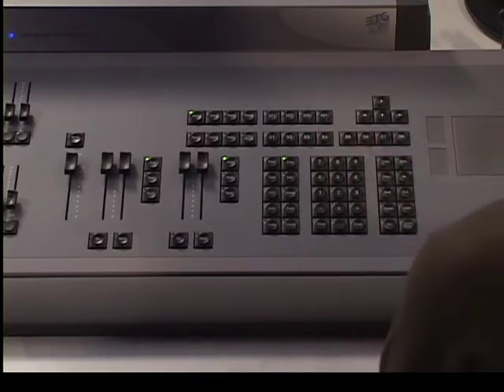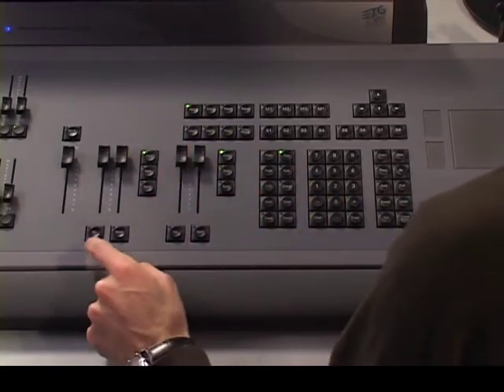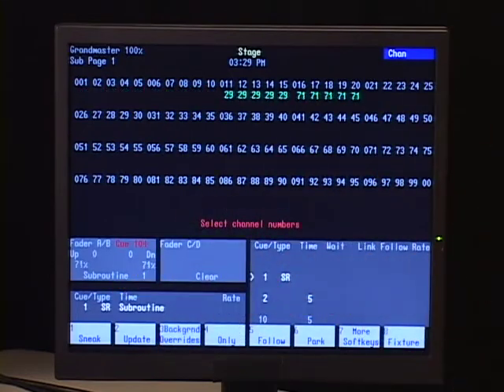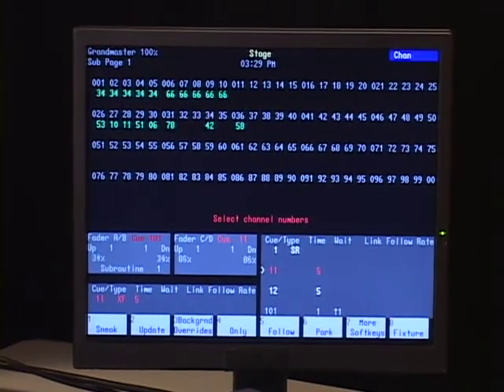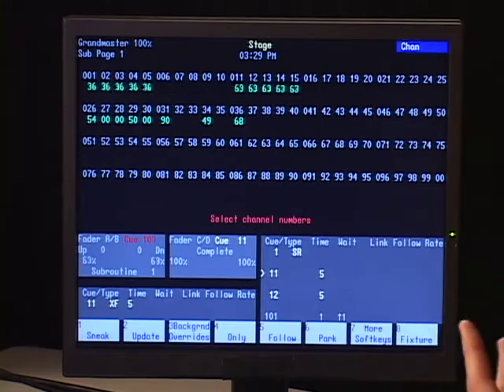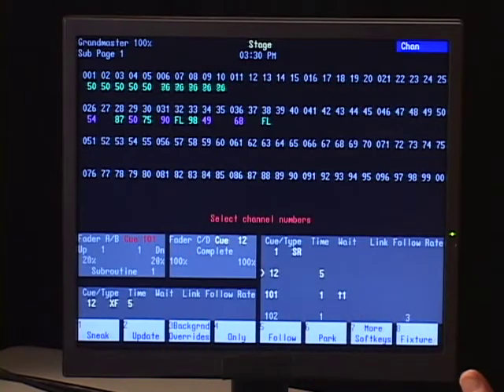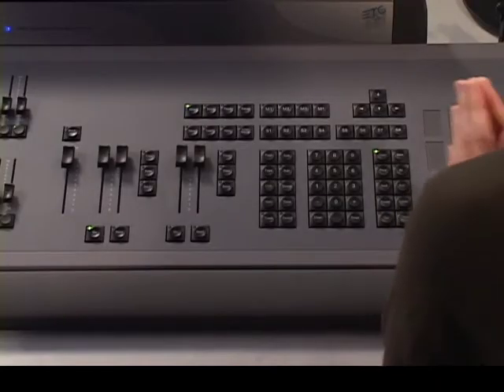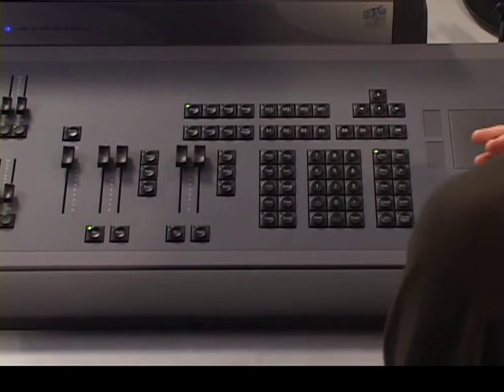8 - Dual Fader Pairs